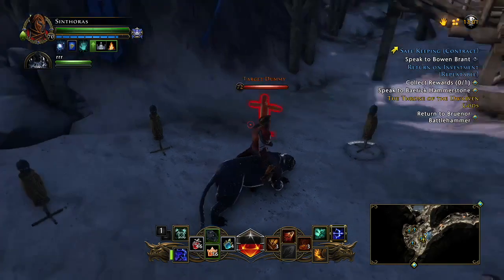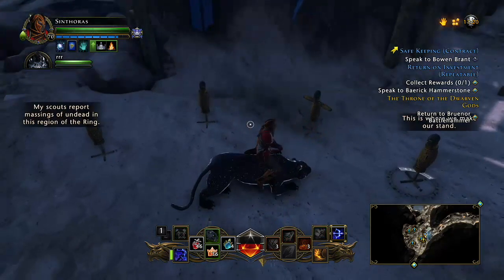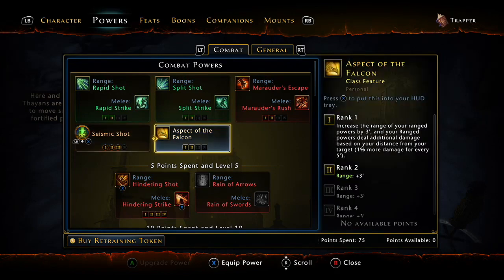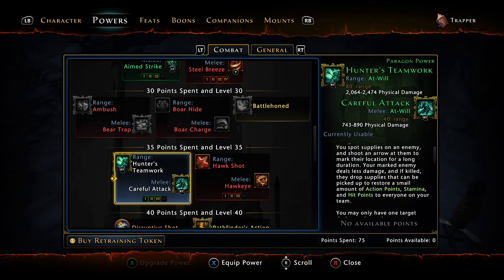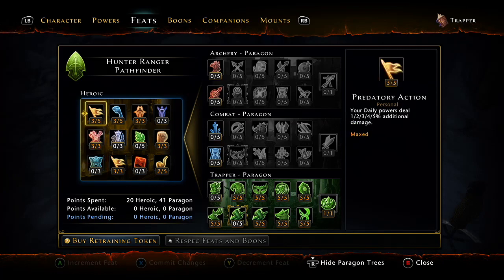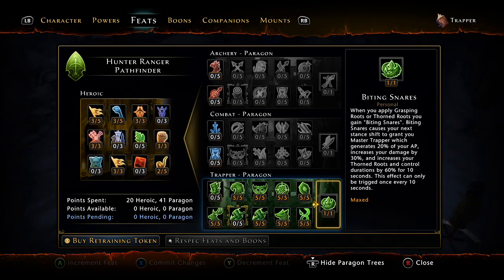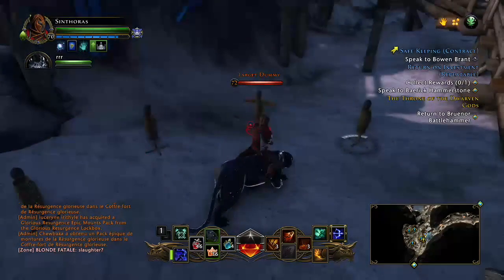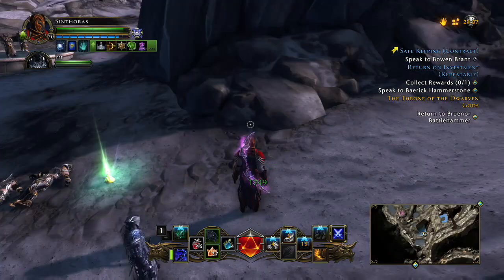Neverwinter PVE Trapper HR Build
Welcome back everyone! It's Angli Et Nex back again from Neverwinter via Xbox One. Today I am bringing you an updated build for my Hunter Ranger. I made the switch back to Trapper and gave it an update from the mod 7 build that worked so well. In this video you'll see my stats, powers, feats and boons. You'll also see my rotation and how to move with this new build as opposed to the stationary Combat build. Hope you guys enjoy it as much as I do.

Shout out to the designer of my graphics and animation.

Wanna see more Dungeon Runs?
Wanna see other class builds?